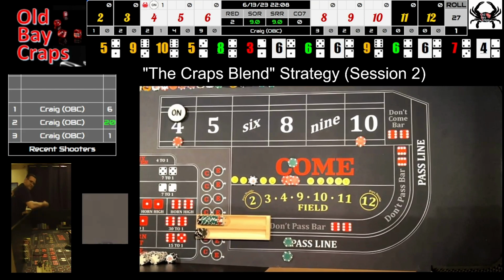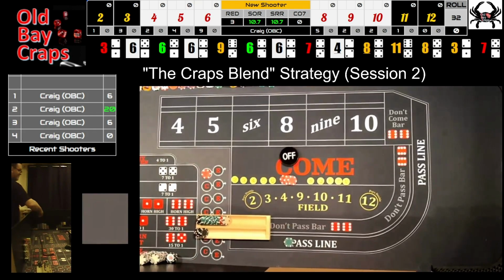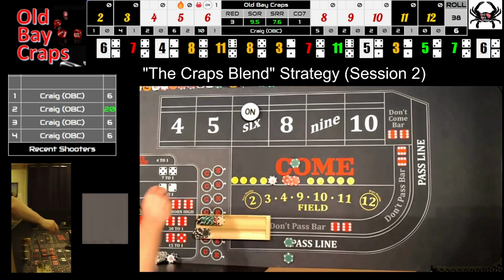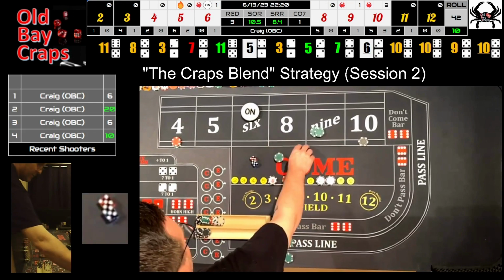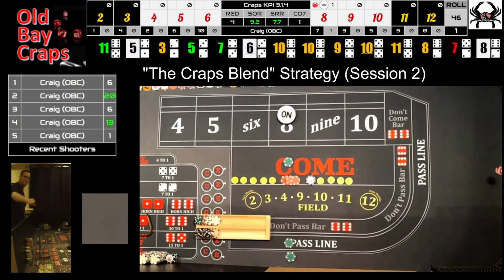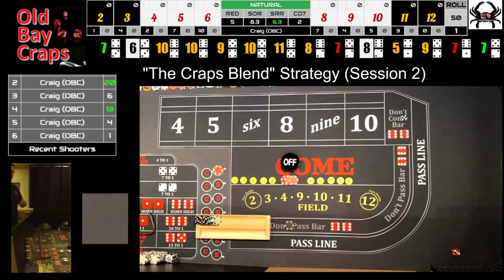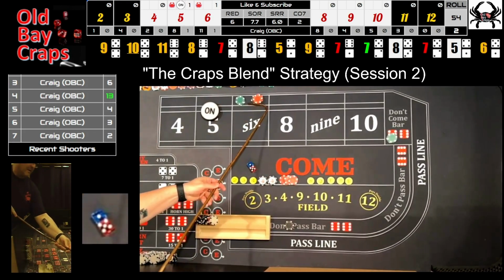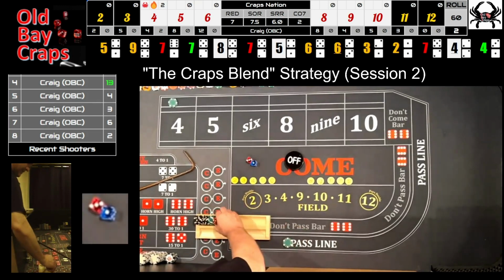(Session 2-Part 2) The Craps Blend Strategy: An Ode to BadAss Craps Moves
PART 2...

This video is an ode to badass Craps moves on the box numbers. We continue with the $1,000 bankroll + our profit of $661 for a new bankroll of $1,661, using the 5/3-6/2 dice set.

Channels mentioned in video:
 @DiceDegen   (Chris/AdamG)  (4/10 Flip)
 @Roll2Win   (Ed)  (6/8 to $180 free 'n clear)
 @HawaiiCrapsShooters   (G-money) (5/9 G-Money special)
 @ProCraps   (John) (3pt. Molly)

The opinions in this video are exactly that, opinions, and are for educational and entertainment purposes. Never gamble with money you cannot afford to lose. National Problem Gambling Helpline 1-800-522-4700 (Call, Text or Chat at NCPGambling.org) is here to help you if you have a gambling problem.